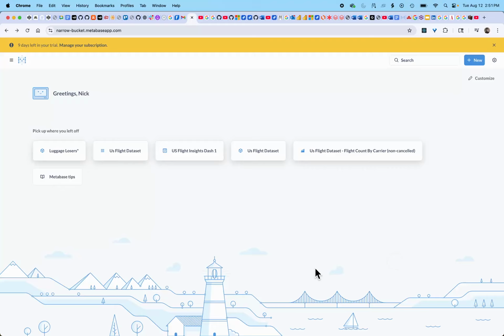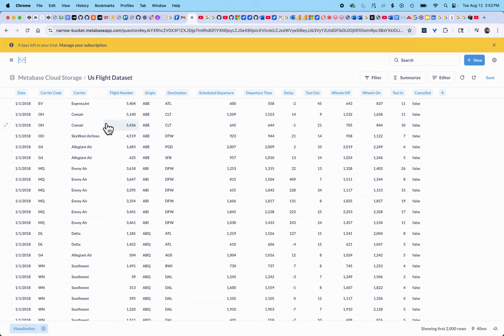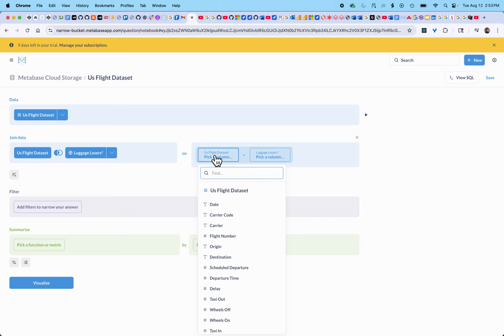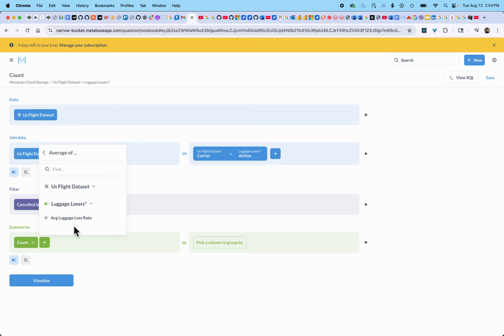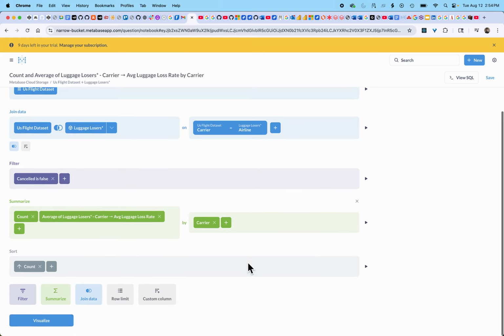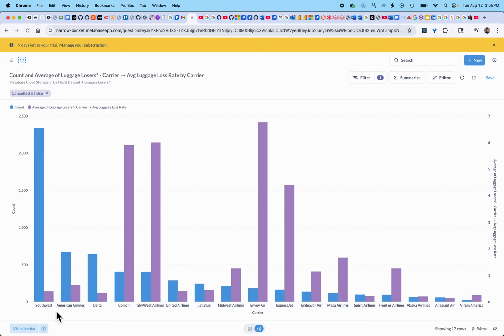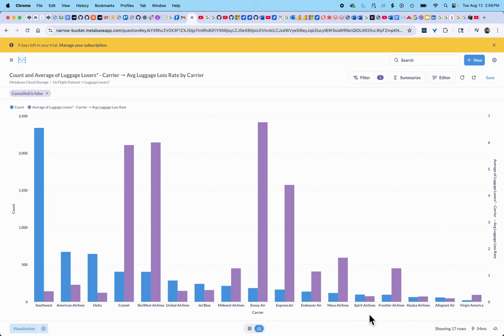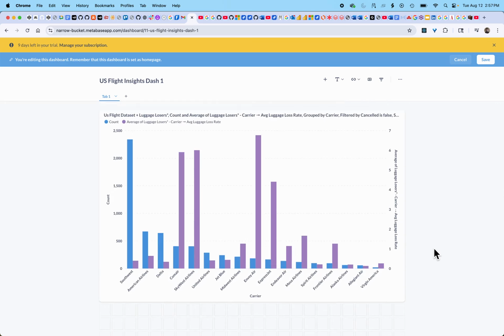metabase query builder demo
Simple example of making a dashboard from the query builder